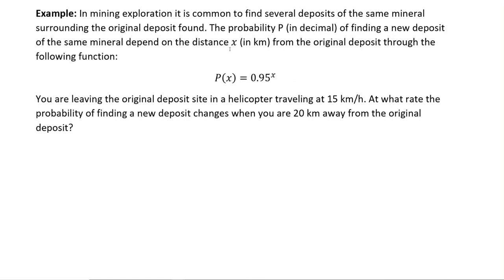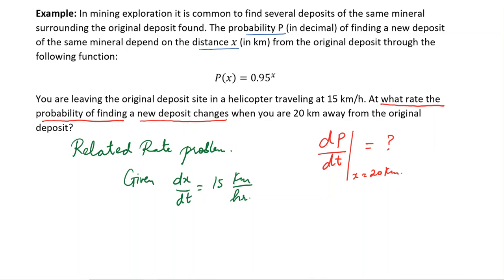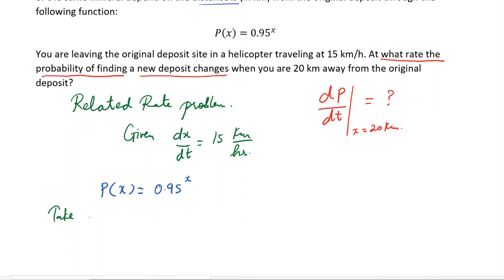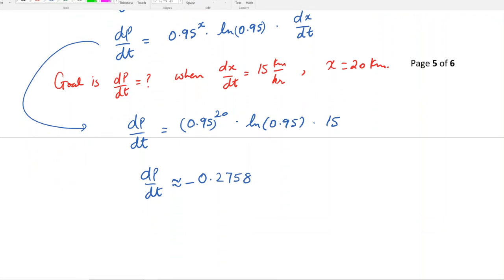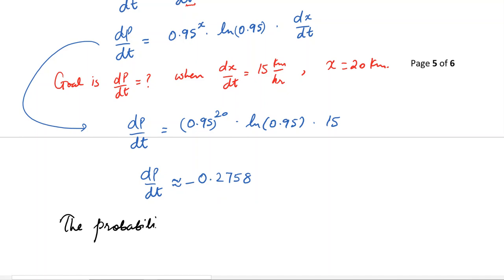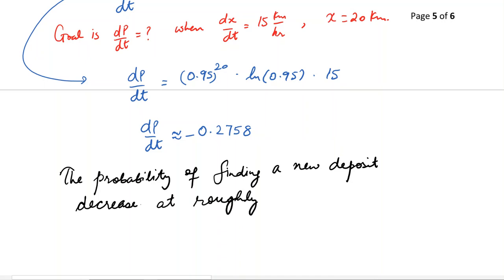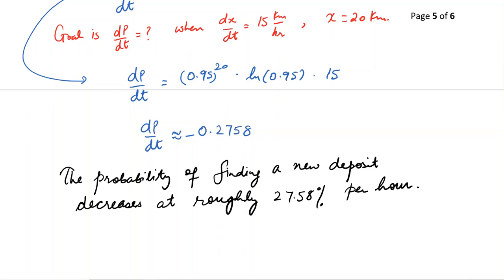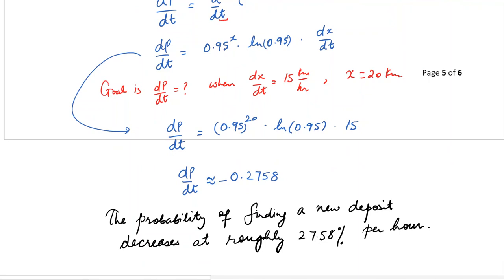Application - Derivative of Exponential Functions